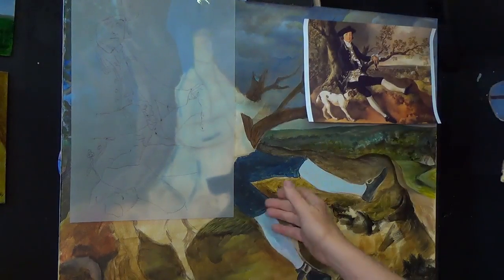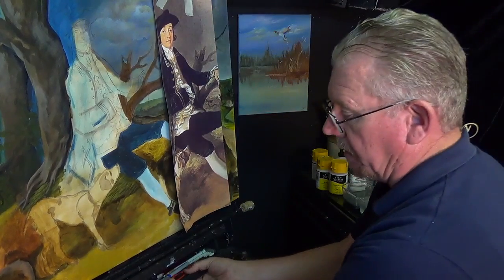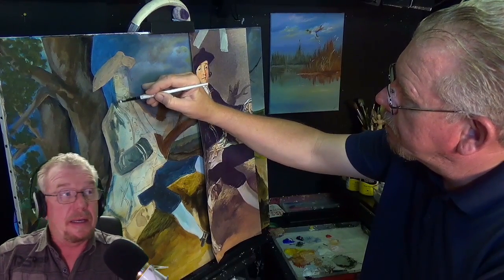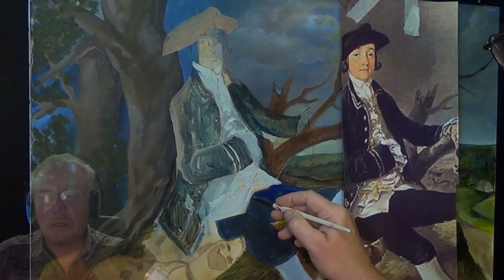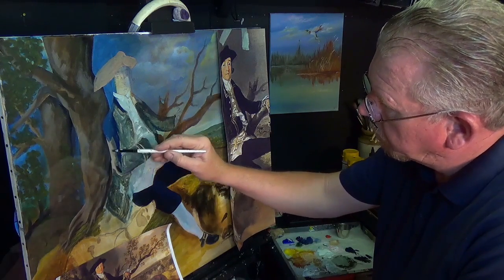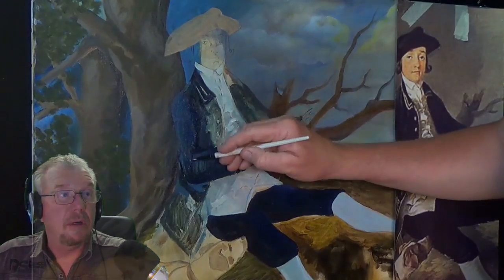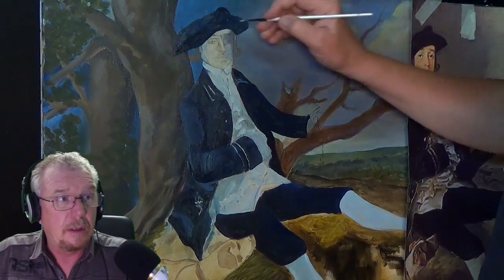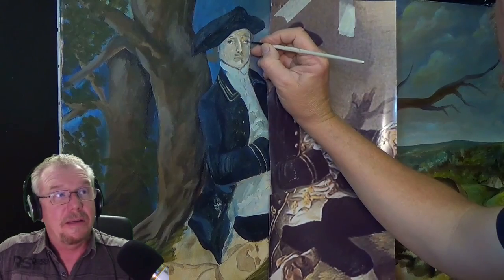Portrait Thomas Gainsborough in acrylic Diary # 8 acrylic painting ,clive5art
I continue working on the mid ground and trees THEN ADD TO THE FOREGROUND follow along with me as i interpret what I see on the Reference Photo

Selection of

Script Liner
Foliage Brushes

CADMIUM RED,
ALIZARIN CRIMSON,
CADMIUM ORANGE,
DIOXAZINE PURPLE
CADMIUM YELLOW
CERULEAN BLUE,
PRUSSIAN BLUE,
PHTHALO BLUE,
ULTRAMARINE BLUE,
VANDYKE BROWN,
BURNT UMBER,
RAW SIENNA,
YELLOW OCHRE,
HOOKERS GREEN,

If your paintings which are featured in the lessons or any original design are offered for sale in a retail setting of any kind, please attribute ‘Original design by Clive5art.

Did you sell a painting of my original designs or video, via private sale?  The a BIG Heart felt Congratulations and big Art  Hugs

I ask that you Please, create no prints or mechanical reproductions of your paintings of my original design.